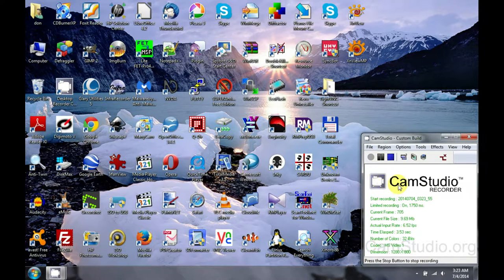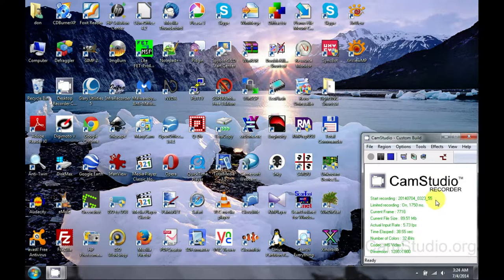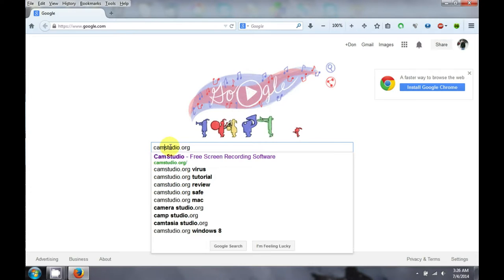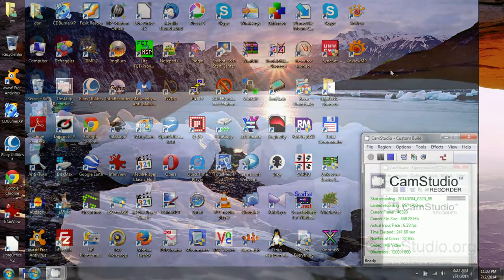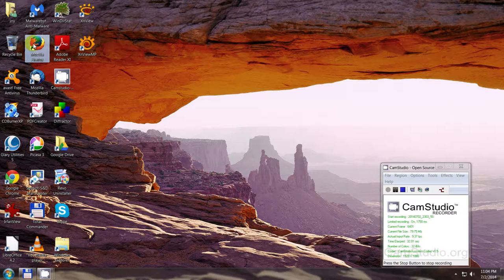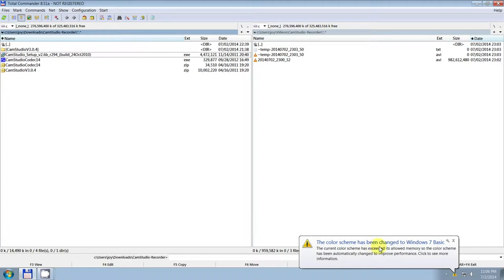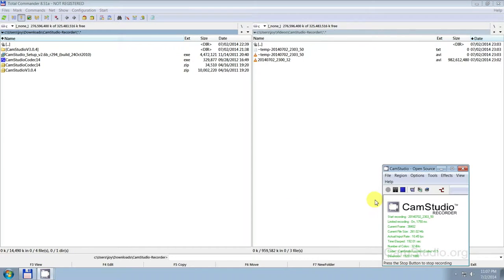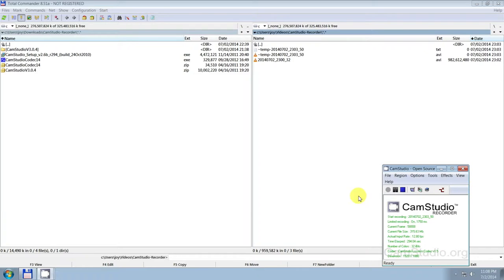Cam-Studio-Recorder-Setup-Tests-New-Version-Has-Virus-Older-Versions-Ok-07-13-14.mp4 Don Bishop